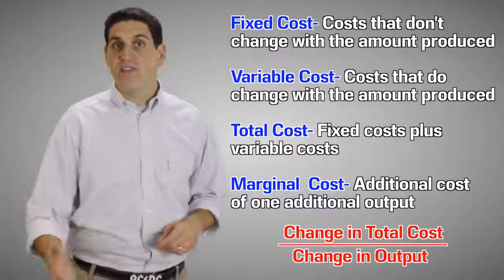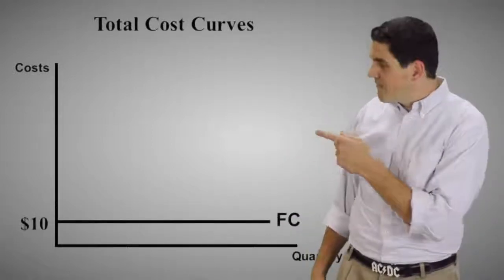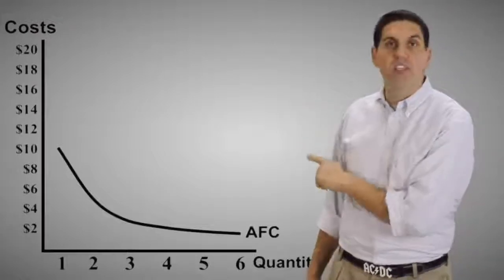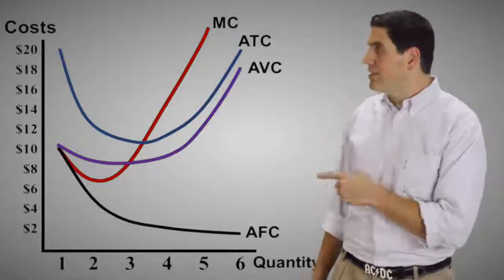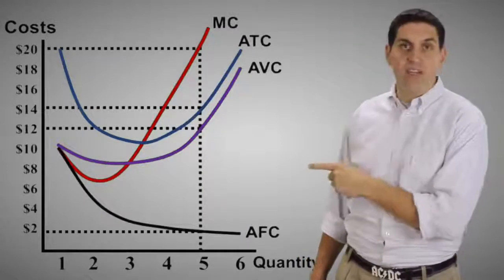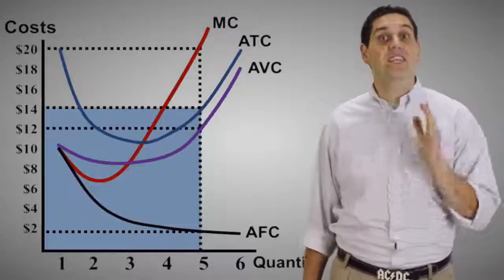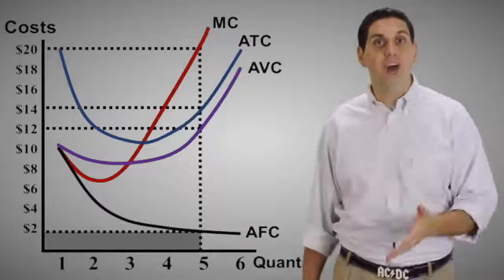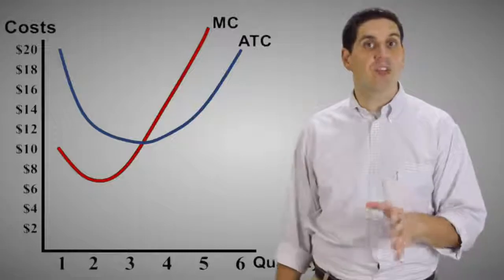SRCost Curves Part 2